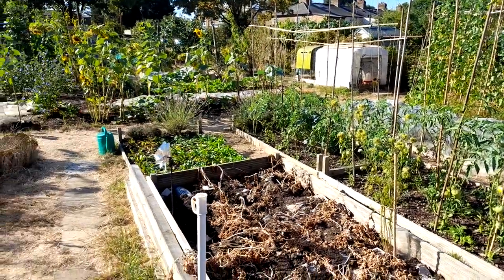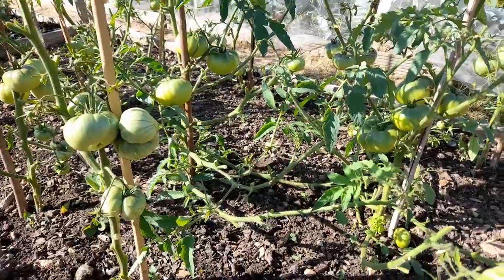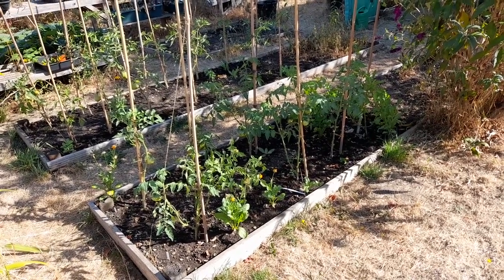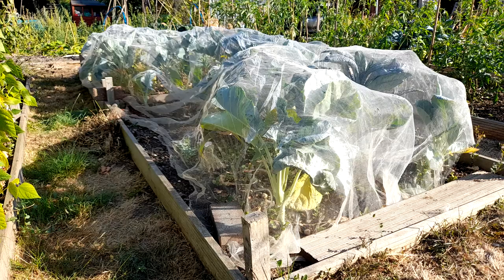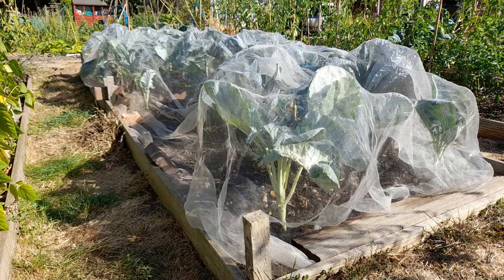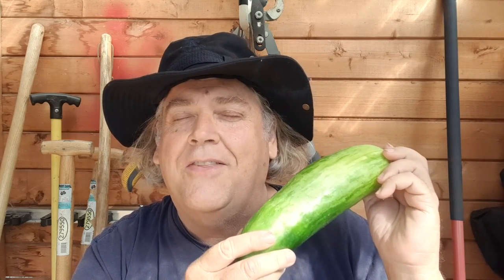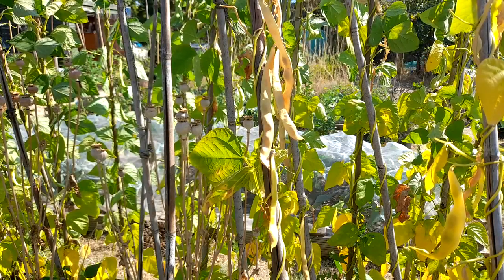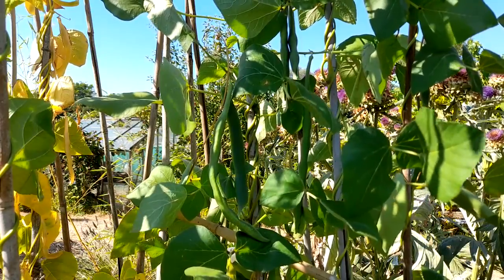A Week at the Plot - Harvesting, Brassica Tidy & Protein in Beans, 8 - 14 August '22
Monday Paul is looking at the tomato beds and decides it's time to get on and hand weed one... though gets more beds done than be planned;
Tuesday Paul fills up the wildlife ponds, cuts down the Marjoram that is blocking a path, and having weeded the tomato beds yesterday he gets on and hand weeds the brassica beds today;
Thursday is a harvesting day... potatoes, lettuce, a cucumber and green tomatoes which will be made into a Green Tomato, Potato & Pea Curry In doing the green tomato harvest Paul also cuts back the Black Krim tomato branches that he had previously left in;
Saturday Paul is looking at how our beans are doing - the Golden Gate are really struggling in the heat, the Madeira Maroon are doing Ok though not as good as previous years, and Shaz's 'Black' Scarlet Emperor Runner beans are fine, though again not hugely prolific this year - that heat has affected so much!  Paul also talks about how a bean seed needs to full form to be a valid protein source.

0:00 Introduction
0:05 Monday 8th August 2022
09:25 Tuesday 9th August 2022
16:36 Thursday 11th August 2022
24:18 Saturday 13th August 2022
33:48 Endpiece

Paul's series 'A Week at the Plot' is his mini vlogs of mainly handheld footage of what he has been up to at the plot each week; little and often, and all about gardening, what's growing, being sown, harvested, enjoyed and much more.